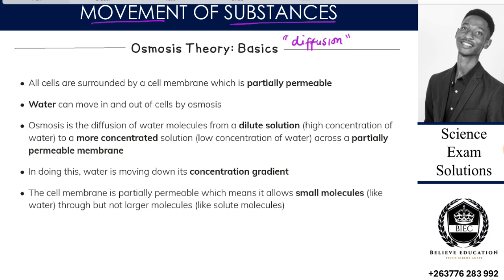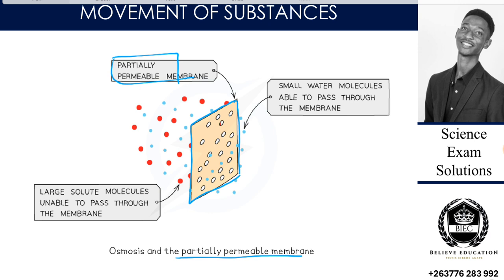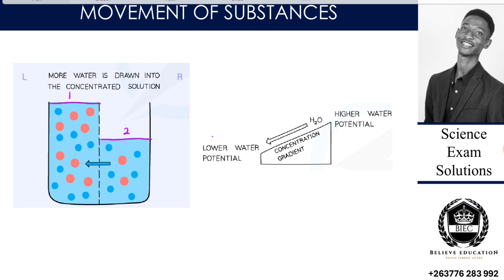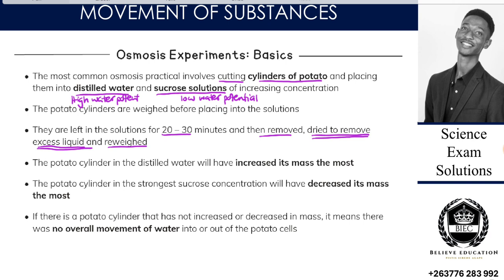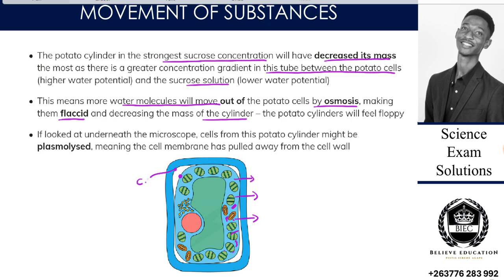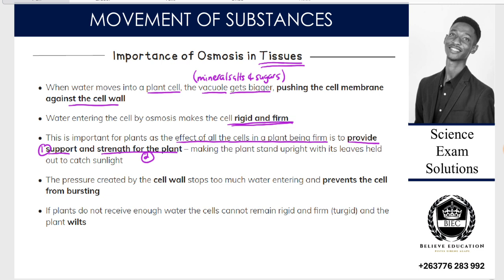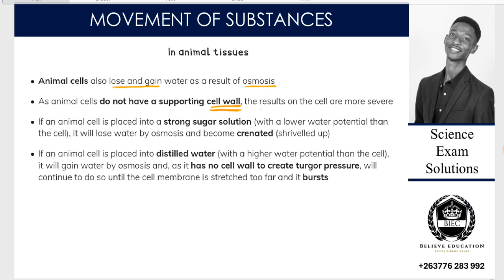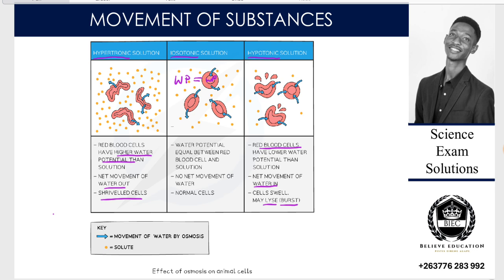OSMOSIS | O LEVEL BIOLOGY | COMBINED SCIENCE